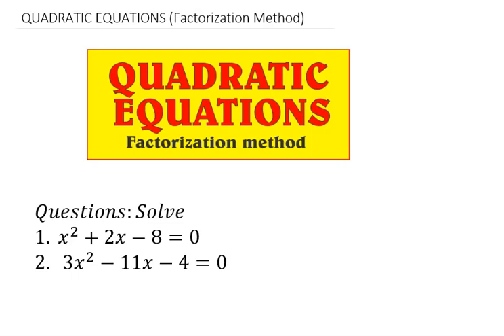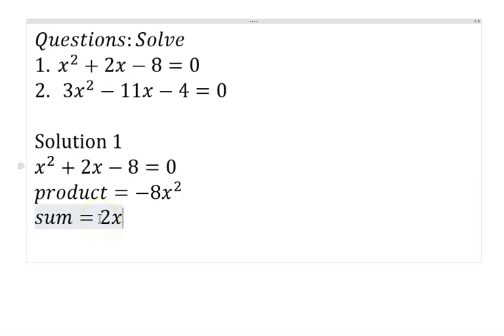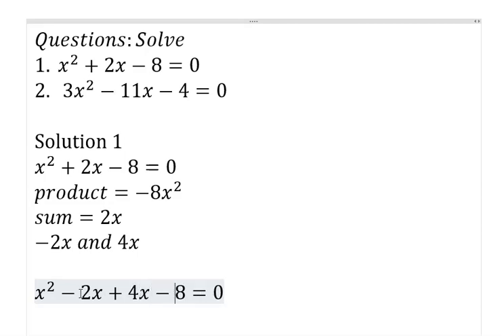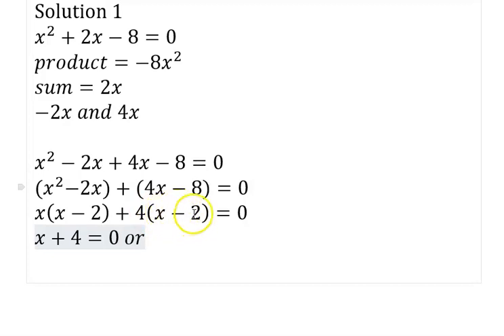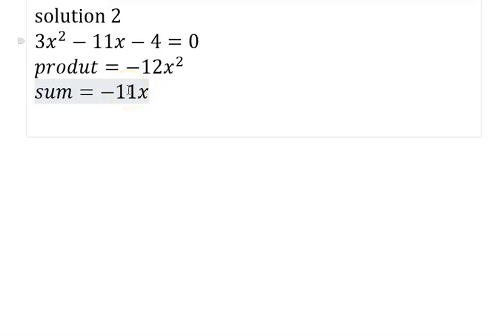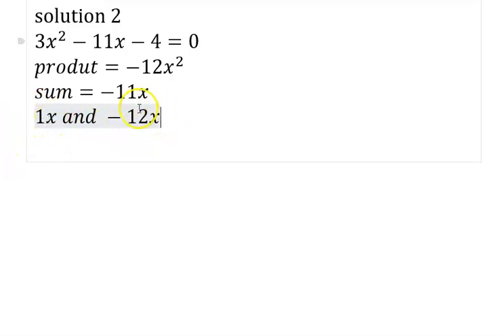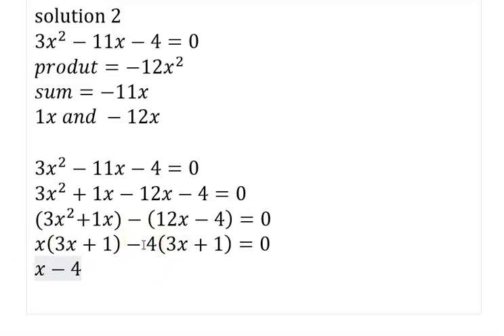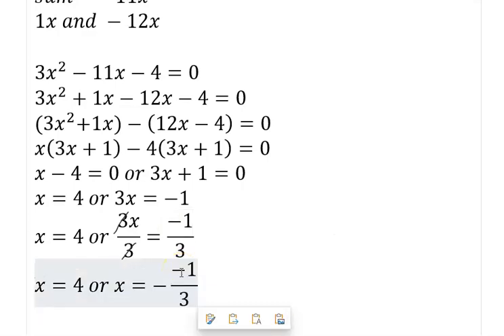HOW TO SOLVE QUADRATIC EQUATION BY FACTORIZATION METHOD. my simple maths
UNDERSTANDING THE BASICS BEHIND QUADRATIC EQUATIONS. my simple maths